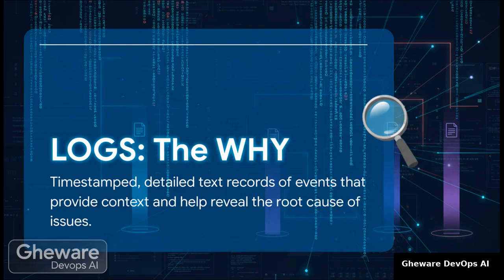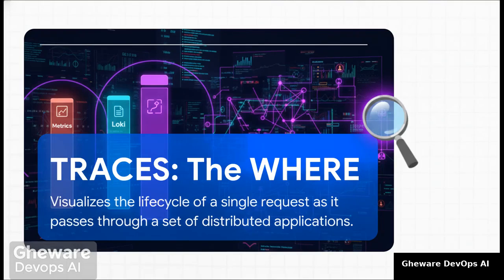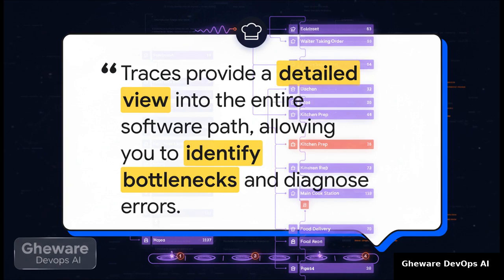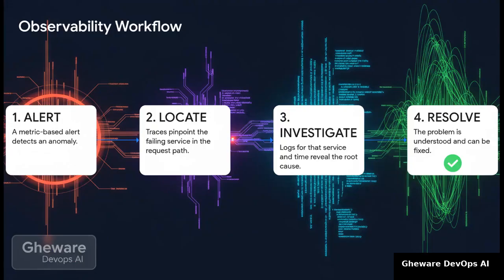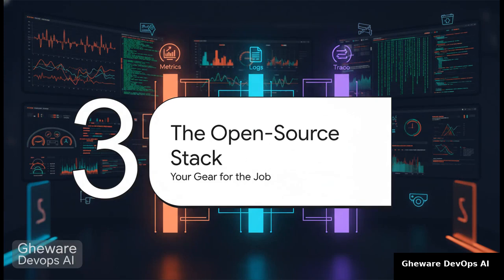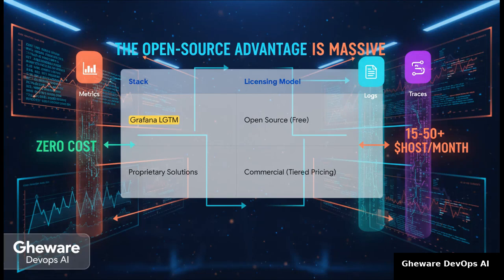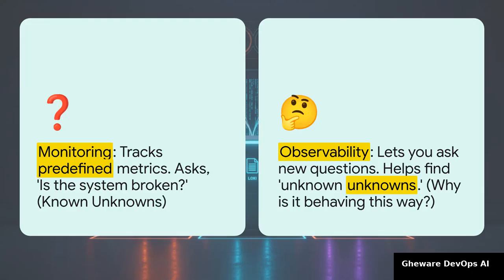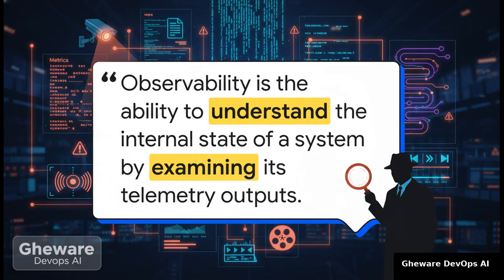Metrics, Logs, Traces: The 3 Pillars That Save Production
Stop guessing what's wrong in production! Learn the Three Pillars of Observability - Metrics, Logs, and Traces - and understand why you need ALL three to debug like a pro.

⏱️ Video Chapters:
0:00 - Introduction
0:30 - The 3 AM Production Incident
1:30 - Monitoring vs Observability
2:45 - Pillar 1: Metrics (Prometheus)
4:00 - Pillar 2: Logs (Loki)
5:15 - Pillar 3: Traces (Tempo)
6:30 - Why You Need All Three
7:15 - CNCF Observability Landscape

🎯 What You'll Learn:
✅ Difference between monitoring and observability
✅ The Three Pillars: Metrics, Logs, and Traces
✅ When to use each pillar for debugging
✅ Prometheus + Grafana + Loki + Tempo stack overview
✅ How to correlate data across all three pillars

🏆 This is Video 1 of 12 in our complete Observability series covering:
• Prometheus & PromQL
• Grafana Dashboards
• Loki for Logging
• Tempo for Distributed Tracing
• Full correlation and alerting

💡 LIKE if you're ready to master production debugging!

💡 Gheware DevOps AI Features:
• Complete observability stack tutorials
• Hands-on labs with KIND cluster
• Real Spring Boot application monitoring
• CKA/CKAD certification aligned content

👨‍🏫 About Your Instructor:
Rajesh Gheware | CKA Certified | IIT Madras | Ex-JPMorgan VP
25+ years experience training teams at Deloitte, Bank of America, JP Morgan